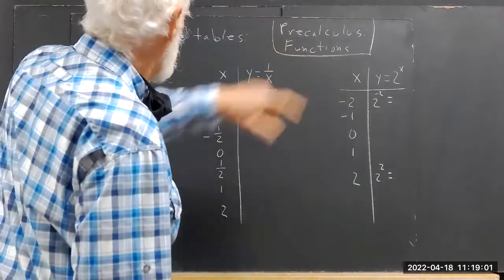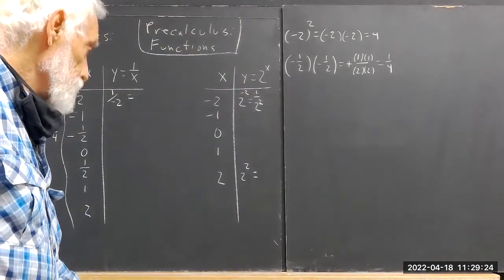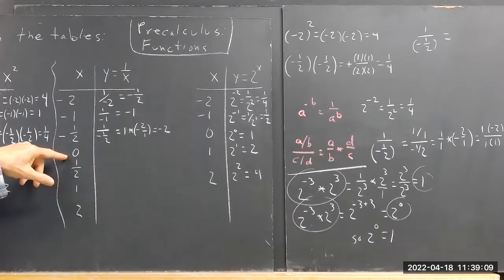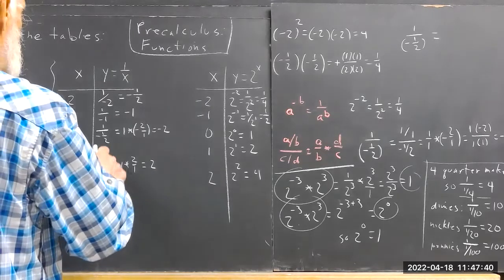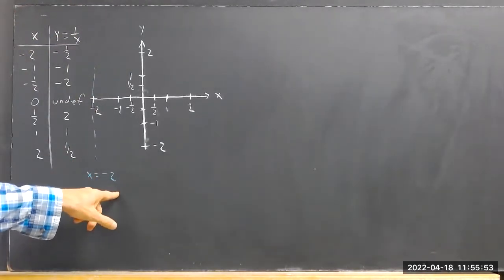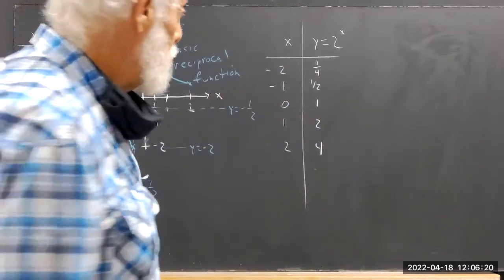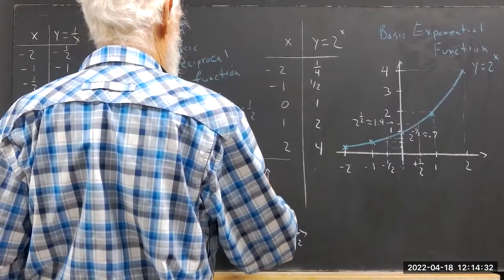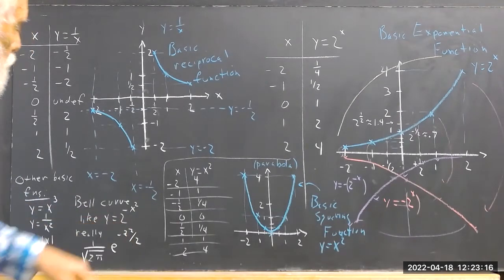dagM60_220418_introduction_to_precalculus__three_basic_functions__58